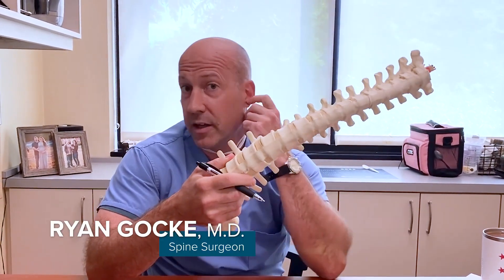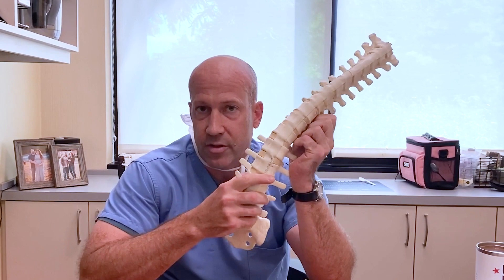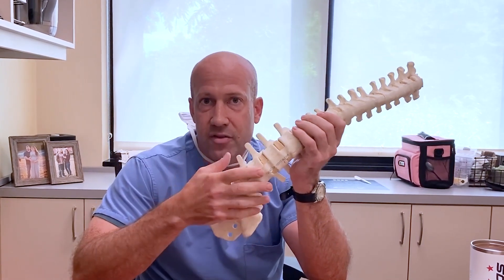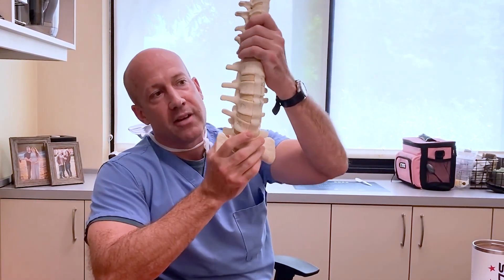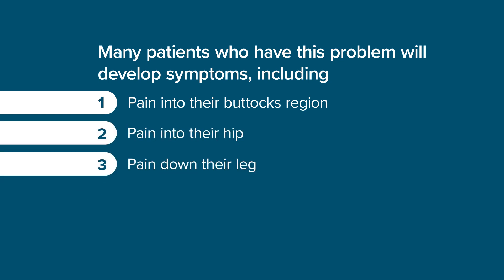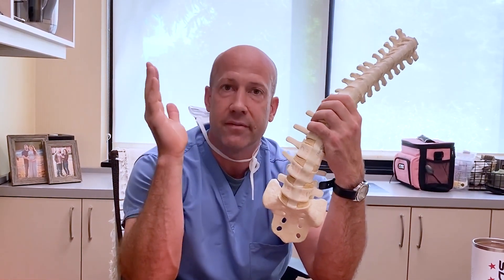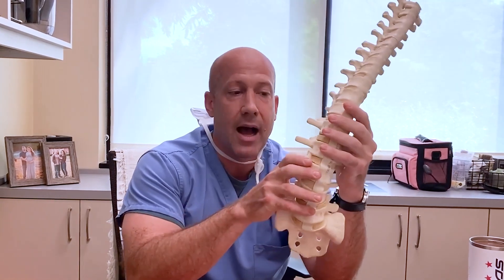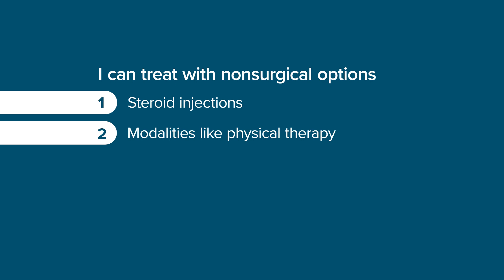Scoliosis Overview with Dr. Ryan Gocke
Dr. Ryan Gocke, who treats adult patients with scoliosis, shares the symptoms of scoliosis for Scoliosis Awareness Month. Scoliosis may develop in childhood, but it can also impact adults with no history of the condition.